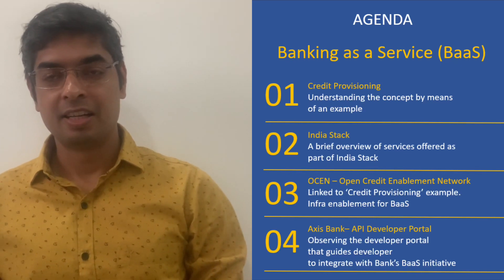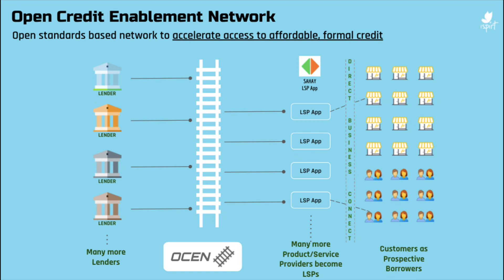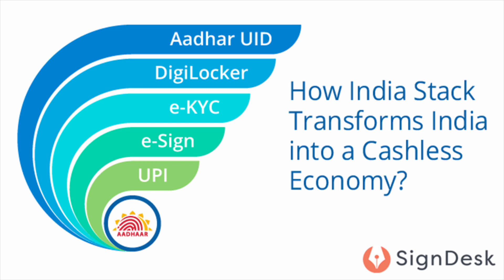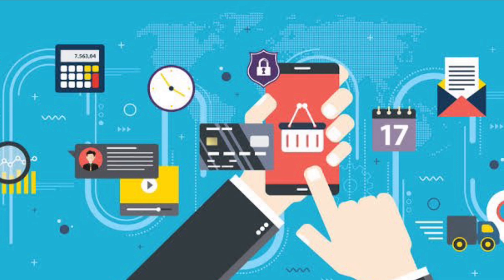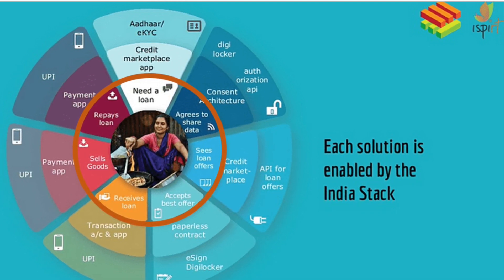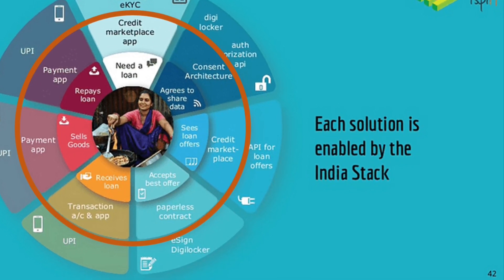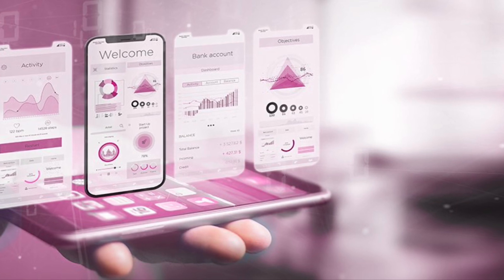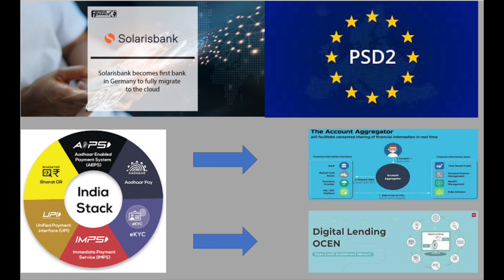Banking as a Service (BaaS) - Open Credit Enablement Network (OCEN), India Stack, Layers of BaaS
Objective of this video is to understand 'Banking as a Service (BaaS)' as a concept. We will pick a leaf out of ‘India Stack’ story, namely, Open Credit Enablement Network (OCEN) and will build over credit provisioning example to understand BaaS concept.

Happy learning.